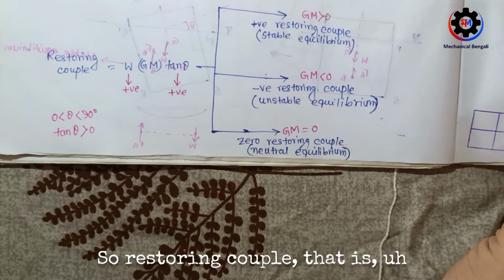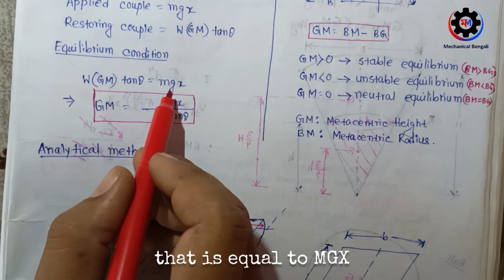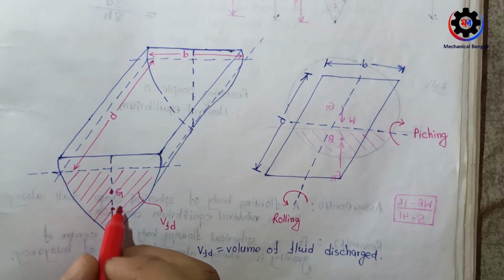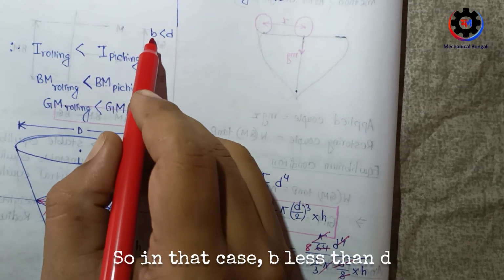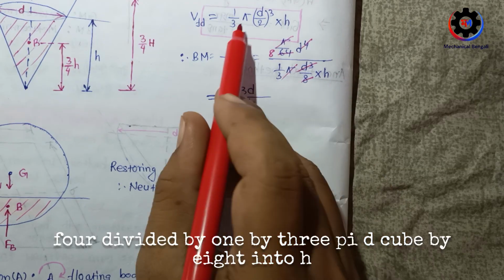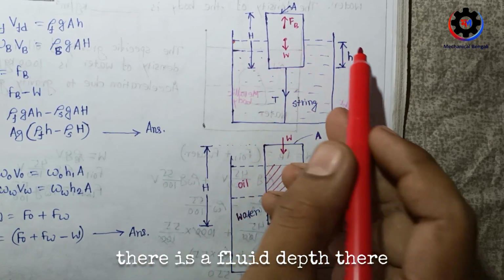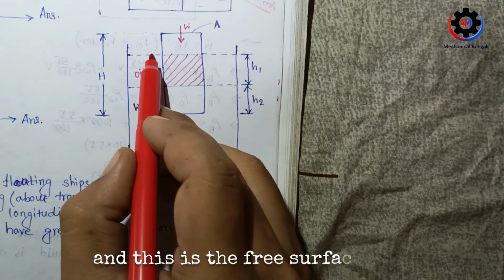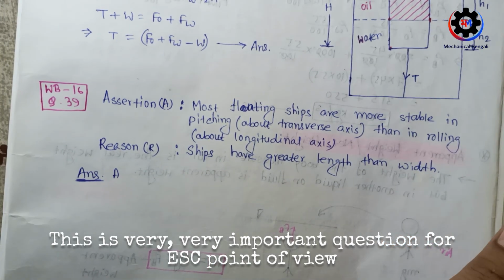Measurement of Metacentric Height | Fluid Mechanics | Lecture 28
The metacentric height measures the stability of a floating vessel, and it can be practically determined using a simple tilting test called the inclining experiment. To perform this test, engineers first need to know the total weight of the vessel. A small, known mass is placed on the deck and then shifted sideways by a measured distance toward one side of the boat. Moving this weight causes the vessel to tilt slightly to that side. As the ship tips, its center of gravity moves horizontally, causing the ship to settle at a new tilt angle. By carefully measuring this small tilt angle—usually with a long pendulum or a specialized sensor—engineers can directly figure out the metacentric height. The calculation relies on a straightforward relationship: multiplying the small mass by the distance it was moved, and then dividing that result by the total weight of the ship times the tangent of the tilt angle. This practical test allows shipbuilders to confirm that a ship has enough righting capability to stay safe at sea.
Timestamp:
00:00 Introduction
00:33 Analytical Method
08:25 Question
09:10 Question
12:40 Question
Hello, friends! It helps me keep creating content for you. Thank you and keep learning! Stay Focused, Study Hard.